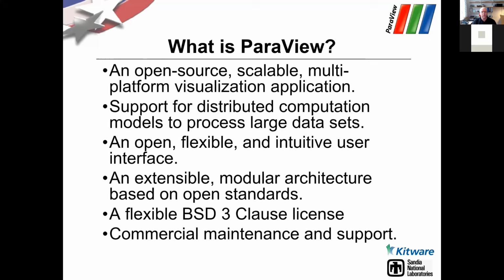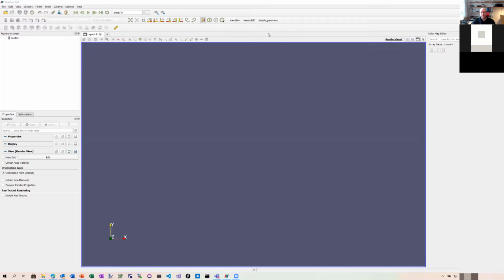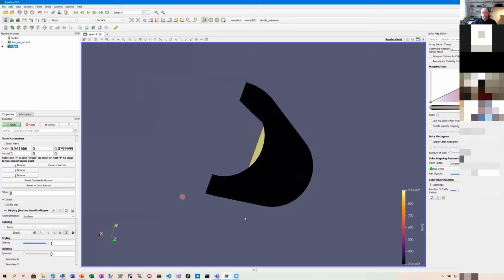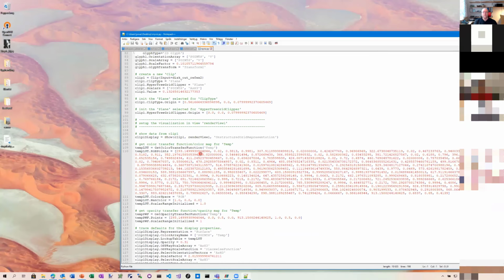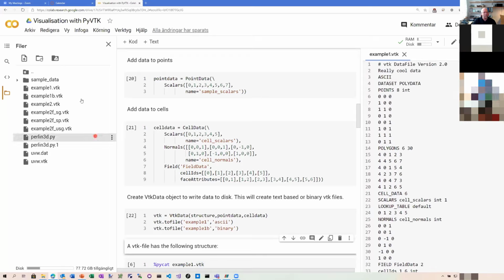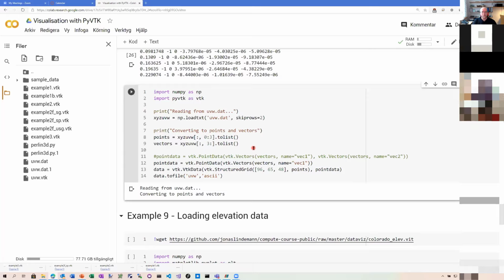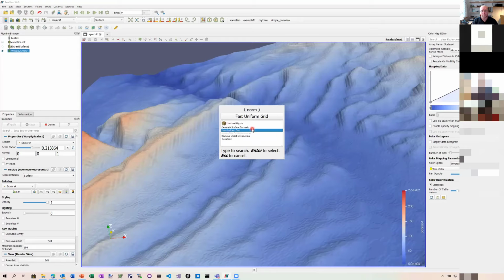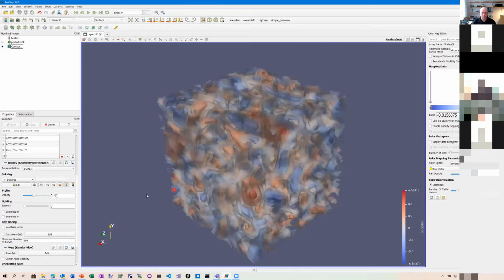Scientific Programming in Python and Fortran - Lecture 4 - ParaView and PyVTK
Lecture on basic ParaView and importing data using PyVTK